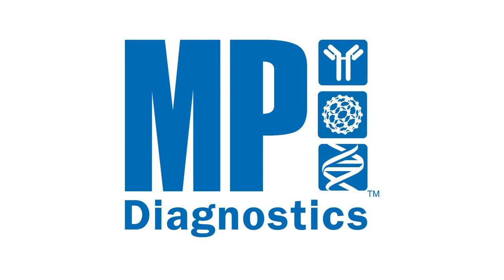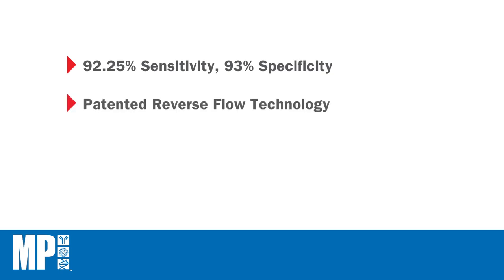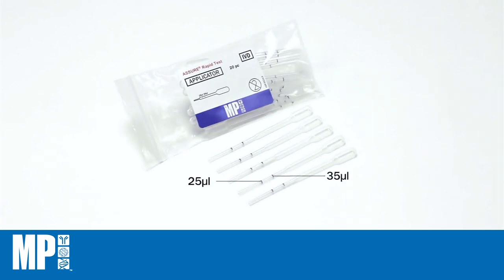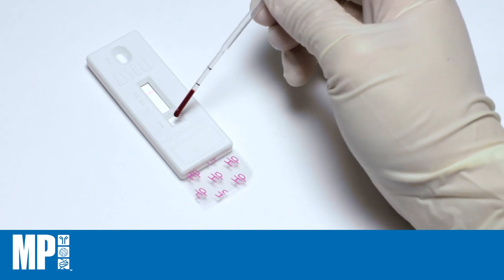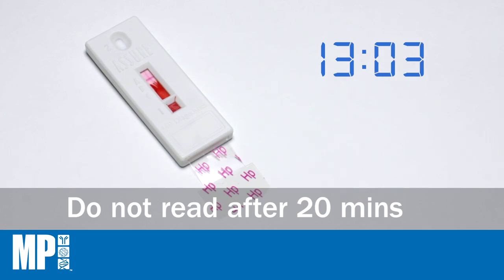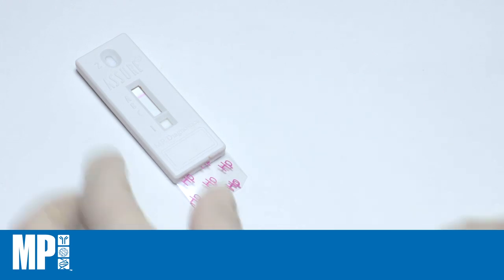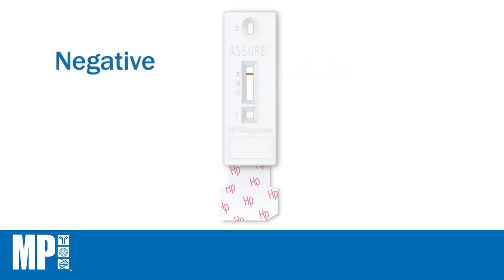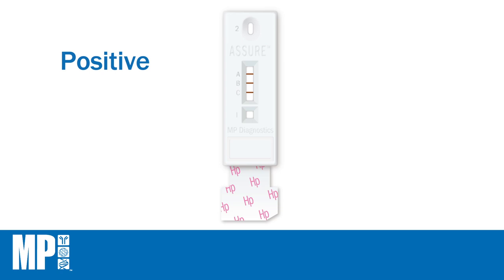ASSURE Helicobacter pylori Rapid Test (CE) Instruction for use video [MP Biomedicals Asia Pacific]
Product overview and instructions for use on ASSURE Helicobacter pylori Rapid Test: the only test with Current Infection Marker (CIM)

The MP Diagnostics ASSURE H. pylori Rapid Test is an immunochromatographic test device intended for the rapid detection of IgG antibodies to Helicobacter pylori in human serum, plasma or whole blood. It is intended as a clinical diagnostic test for diagnosing infection with H. pylori in patients with gastric disorders. In addition, the presence of antibodies to a recombinant current infection marker (CIM) is indicative of current infection.

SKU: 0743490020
Base Catalog Number: 43490020